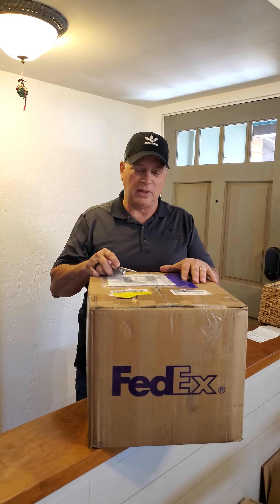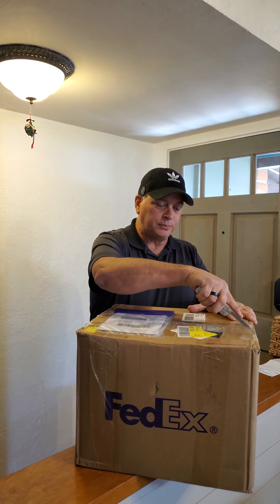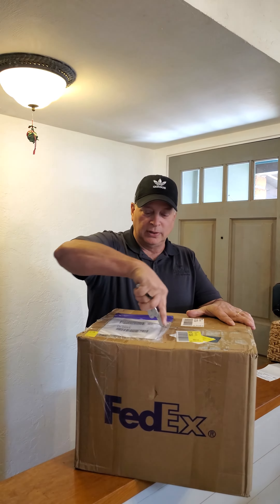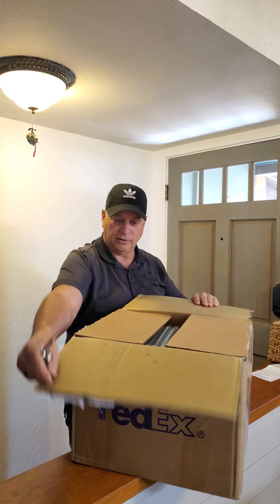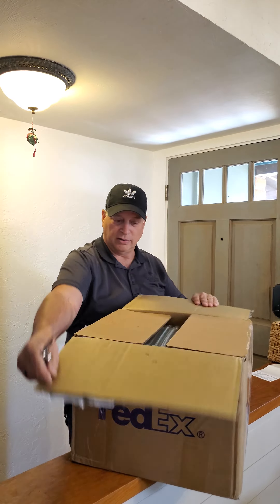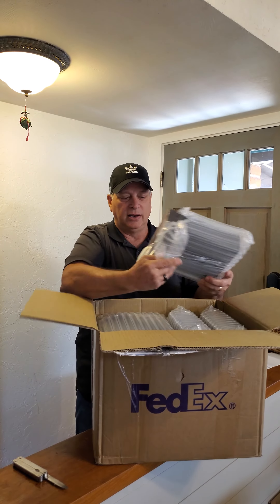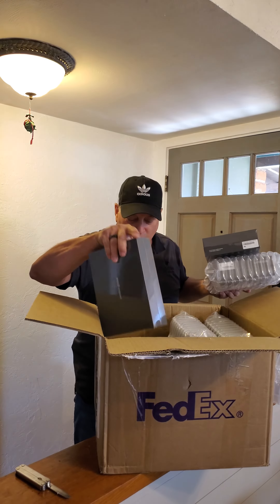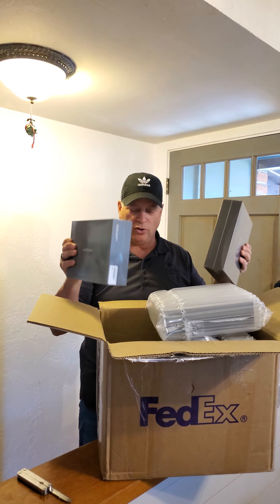Unboxing of 6 New Panther X2 (sx1302) Helium Miners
I received the VeHeLium Groups 6 newest Helium miners.  In this video I'll just be unboxing them.  Nothing special but please look for the next video where I actually go through the entire process of setting up a new PX2 with the sx1302 chipset.